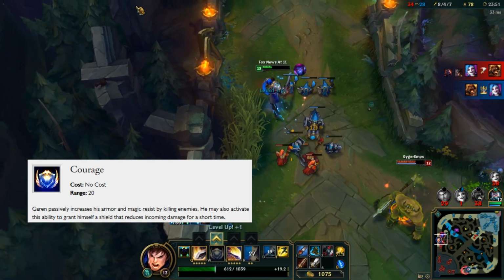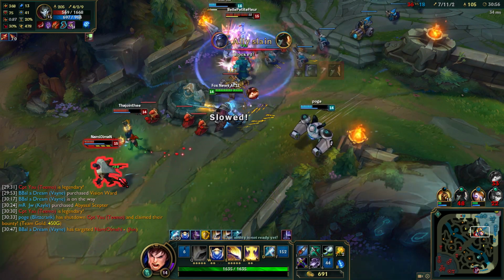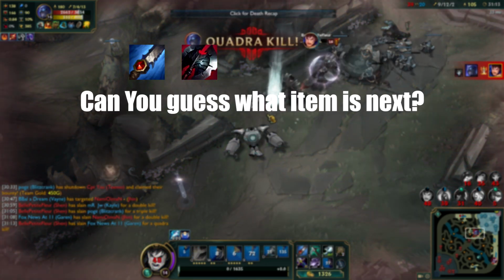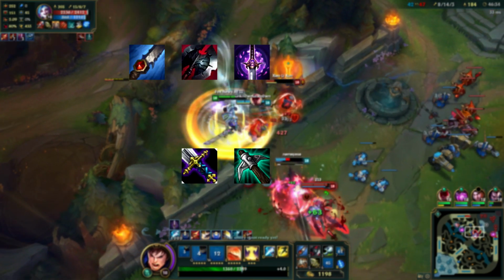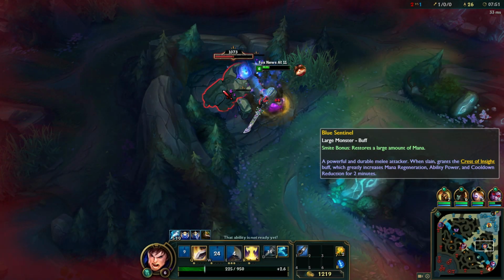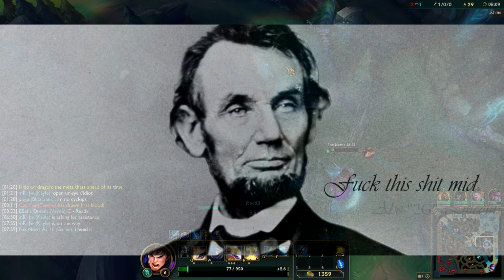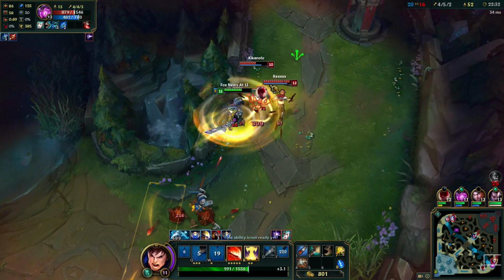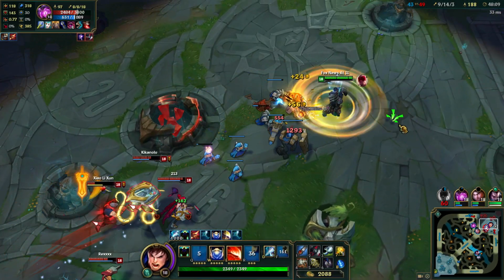Full AD Armor Pen Crit Jungle Garen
Garen jungle is like really awful.